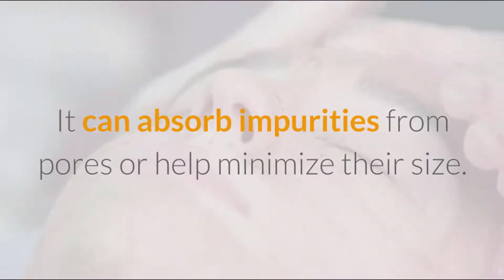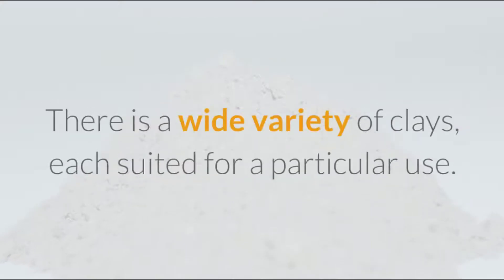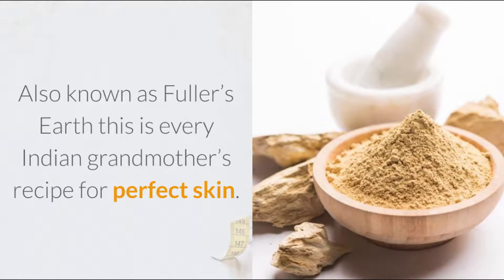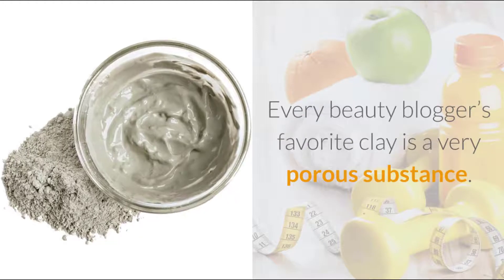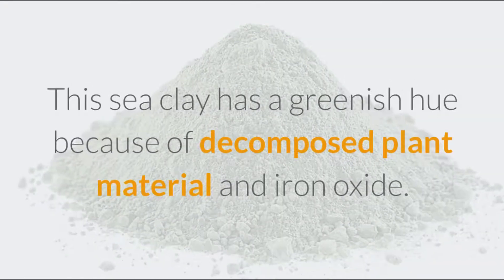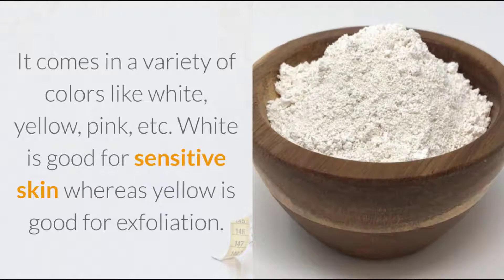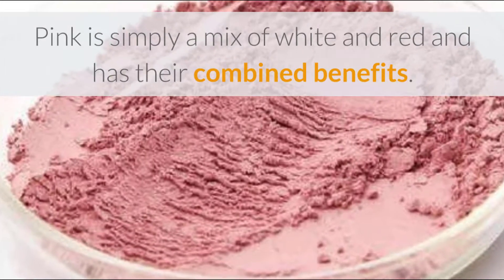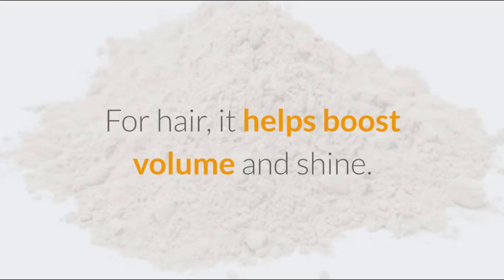BEST 5 NATURAL CLAYS | Choose the Right Clay For Your Skin Type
|| In this video, we've shared a brief description of the best 5 natural cosmetic clays and their uses for skincare.

Clay is a naturally occurring substance rich in minerals like magnesium, calcium, iron, silica, and potassium, and it can be found in volcanic ash, sediment, and soil.

Bentonite clay - It helps to remove impurities from the skin and tighten it. Also, reduce swelling.

French Green clay - It is great at absorbing toxins and impurities from the skin.

Kaolin Clay - Kaolin clays are good for dry to normal skin. It can be used for absorbing impurities.

Rhassoul Clay - It is good for normal, combination, or oily skin. For hair, it helps boost volume and shine.

Multani Mitti - It acts as an oil absorber. It is not suitable for people with very dry skin.